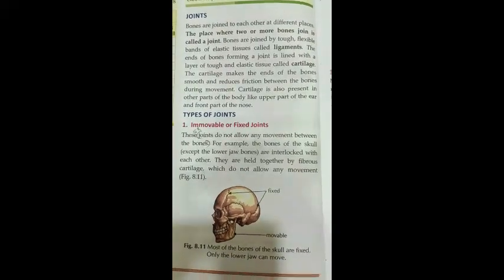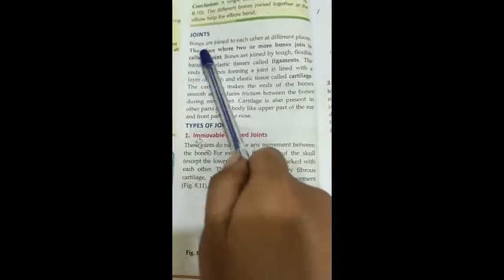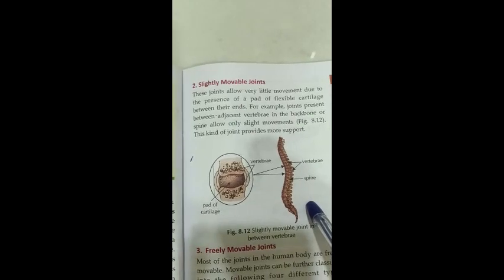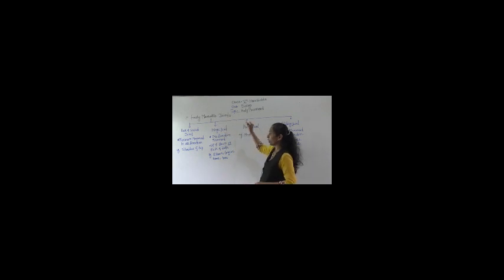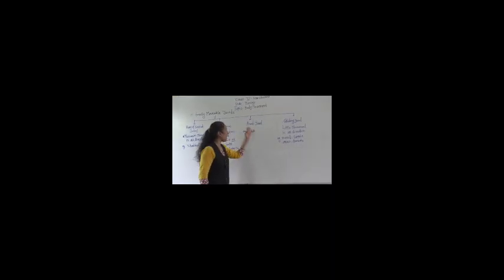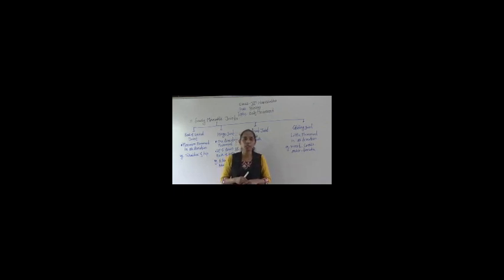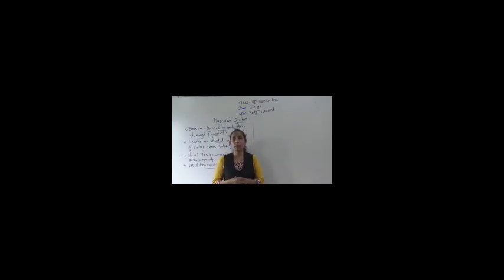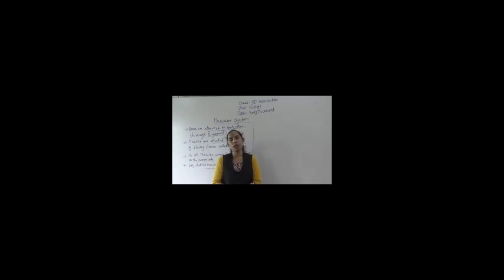SKELETAL SYSTEM (PART 3)